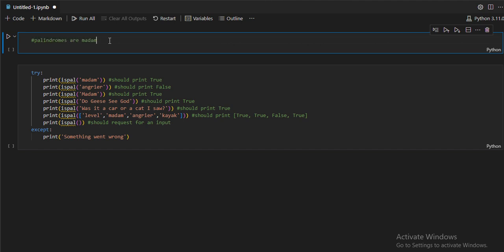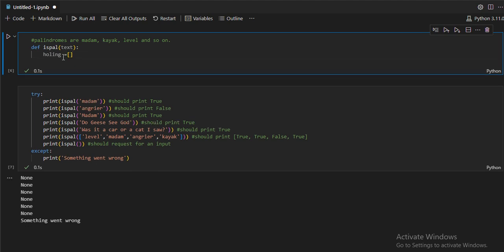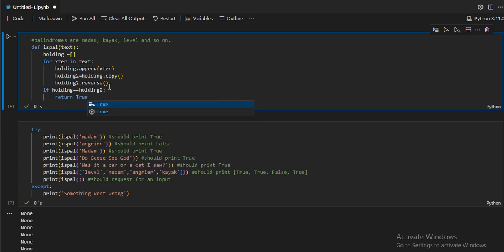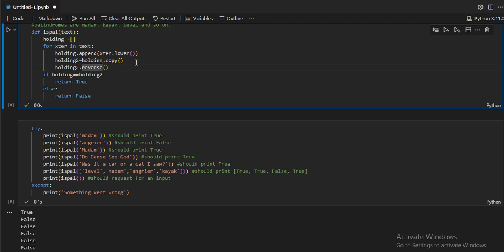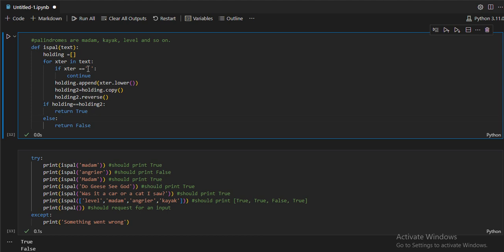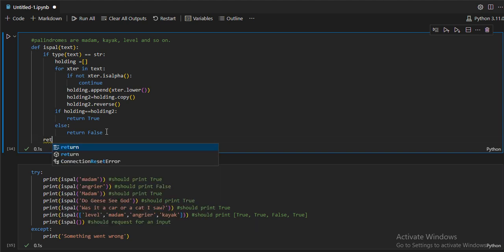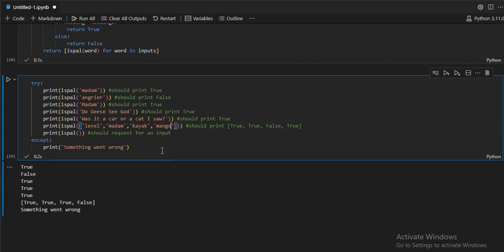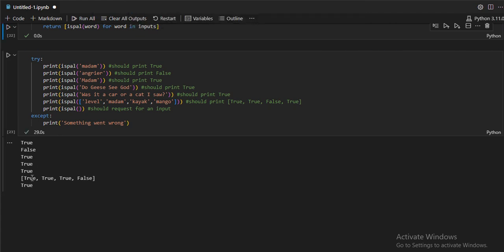Python Code For Palindrome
This video gives a step by step process for writing a python code to check for palindromes